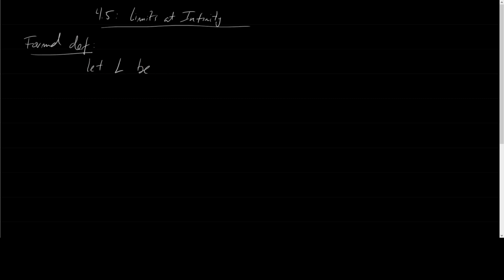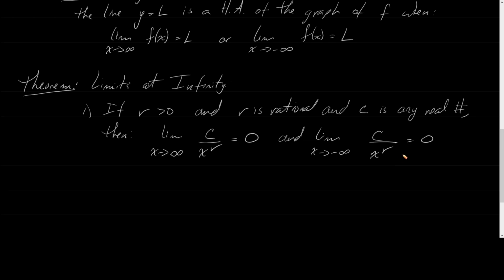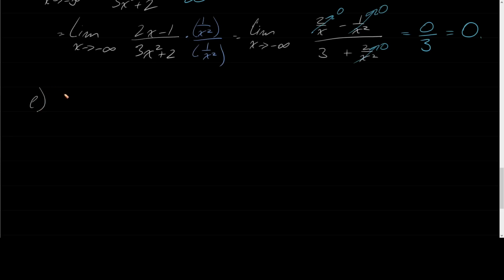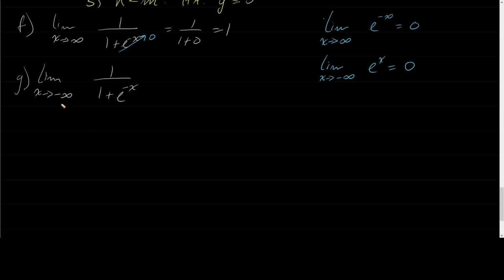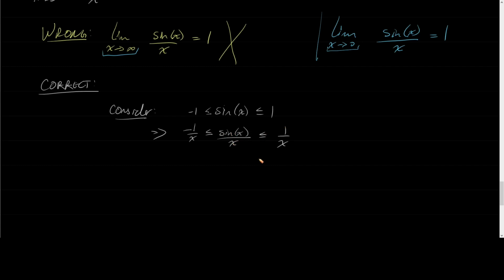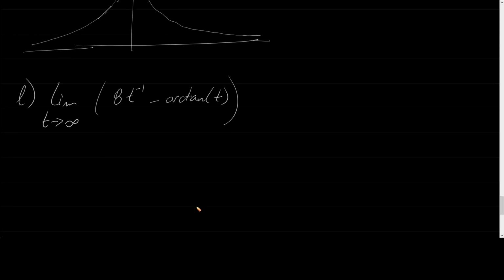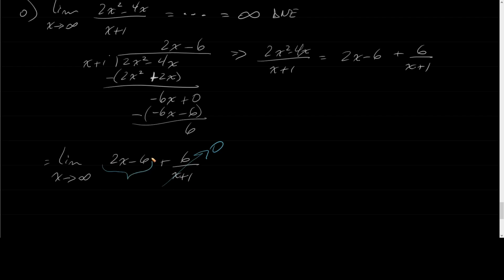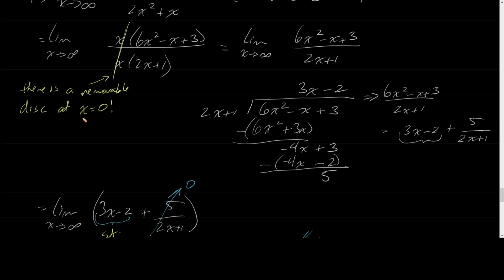Calc 1: 4.5 - Limits at Infinity